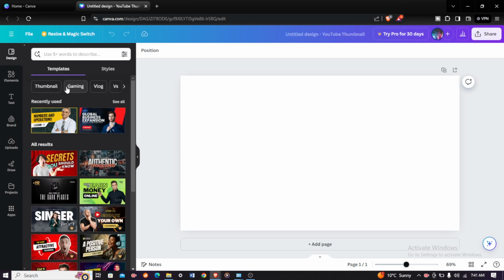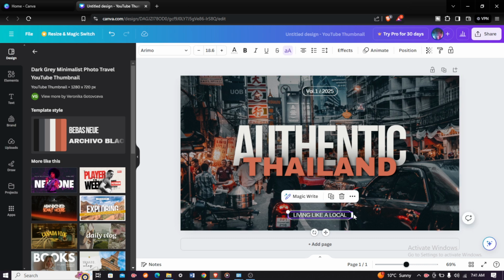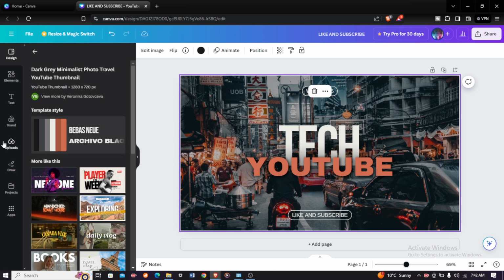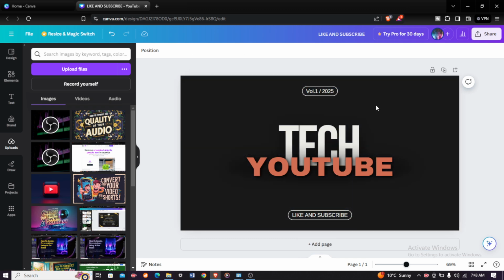How To Create A Youtube Thumbnail In Canva!!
Want to boost your YouTube views? It starts with a catchy thumbnail! In this tutorial, we'll show you how to create eye-catching thumbnails in Canva that grab attention and drive clicks.

From choosing the right fonts and colors to optimizing for mobile devices, we'll cover the best practices to make your thumbnails stand out.

By the end of this video, you'll be able to create thumbnails that convert and grow your YouTube presence. So, what are you waiting for? Let's get started!

Cell Phone Tripod Adapter